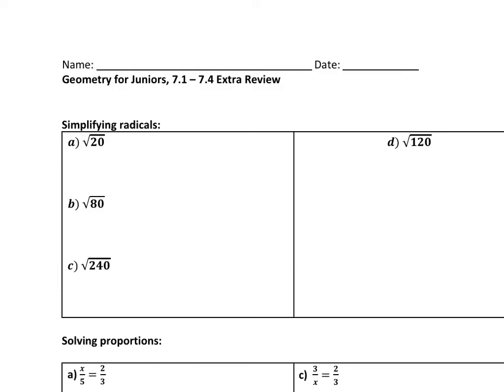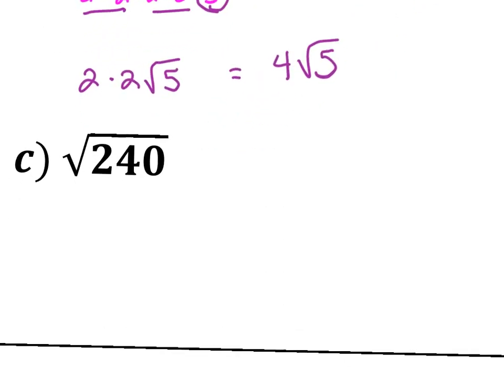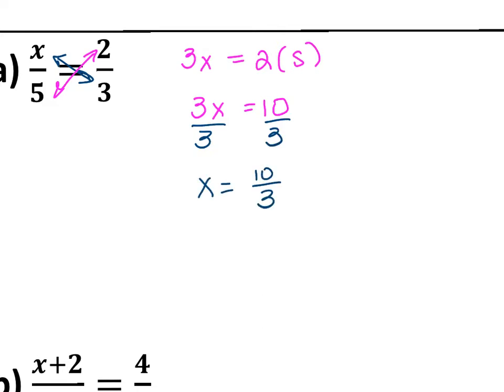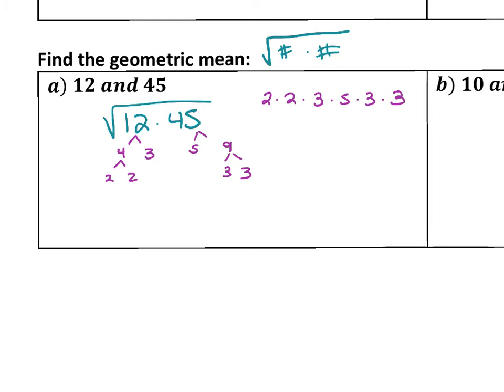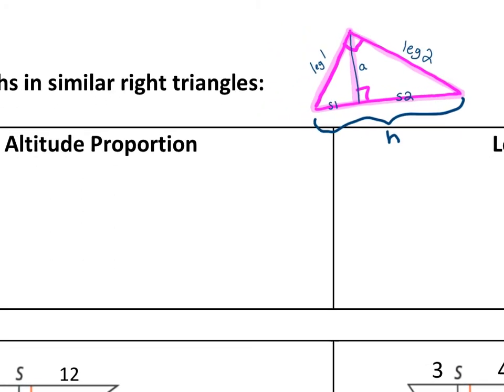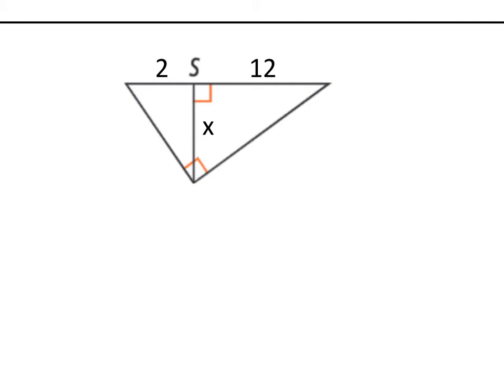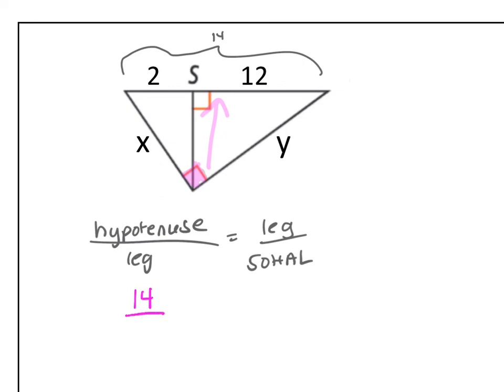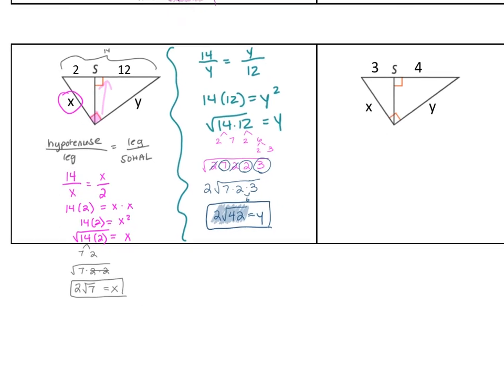2.7_7.1-7.4 review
GeoJnrs2019